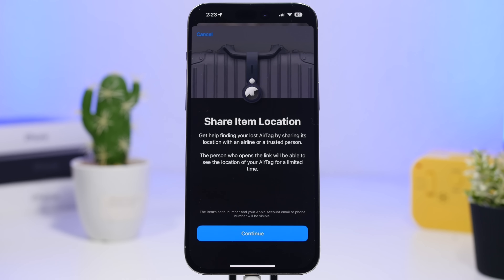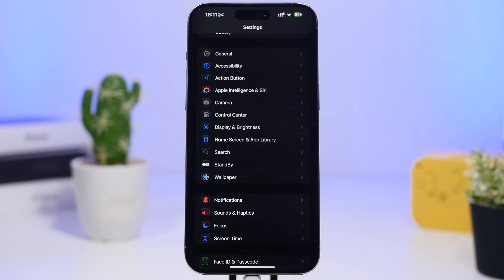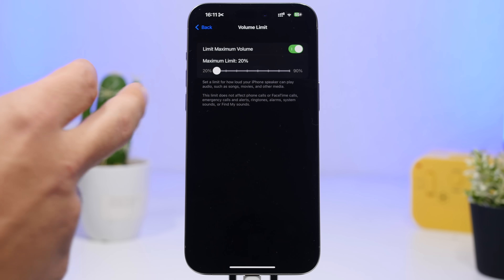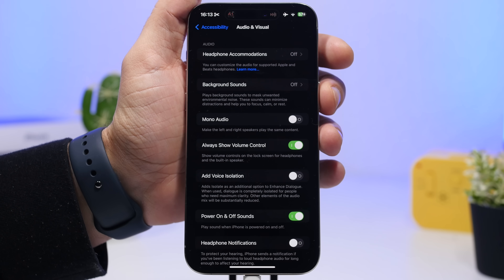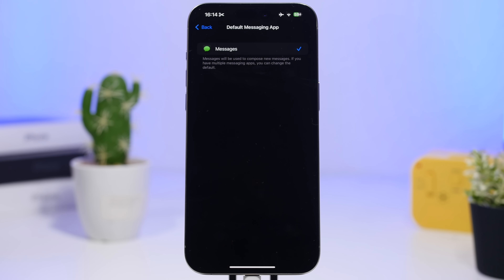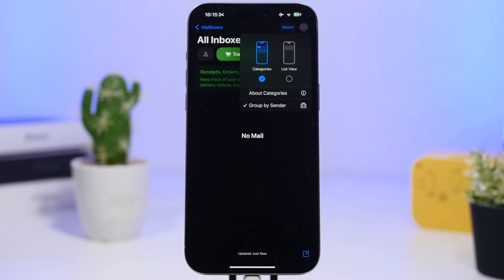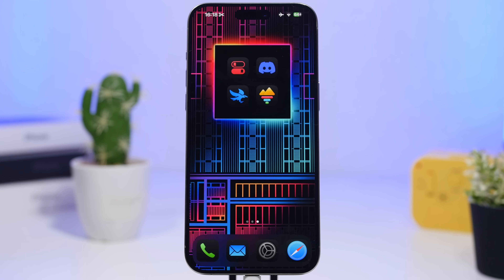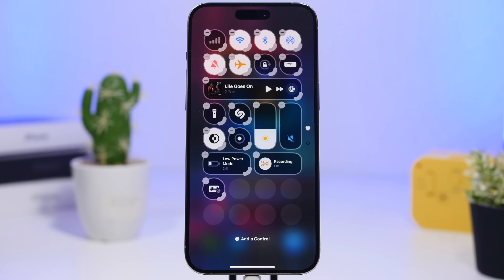iOS 18.2 - 10 New Things Your iPhone CAN DO !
iOS 18.2 new features and thing your iPhone can do with this update. iOS 18.2 will be released in a matter of days and it brings some amazing new features and changes.

In this video you will be able to learn bout 10 amazing features and things your iPhone can do on iOS 18.2

Item Location 0:00
Full screen 1:21
Volume 1:50
Volume slider 2:50
Default apps 3:48
Categorize 4:51
iPhone Mirroring 5:39
Generate 6:10
Type 7:02